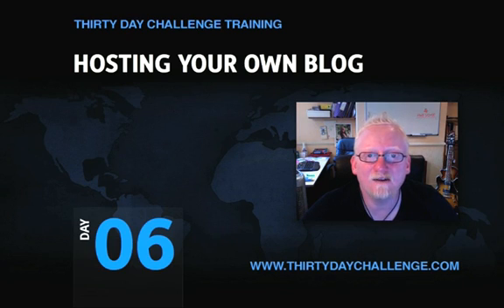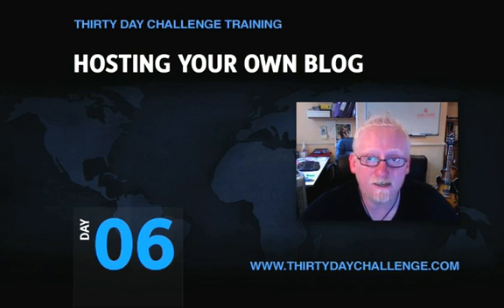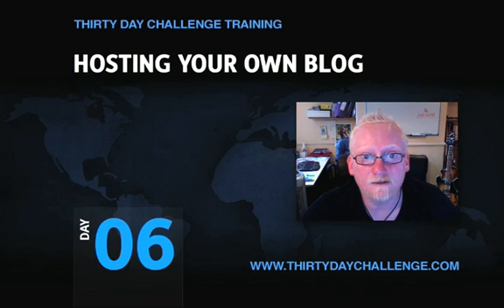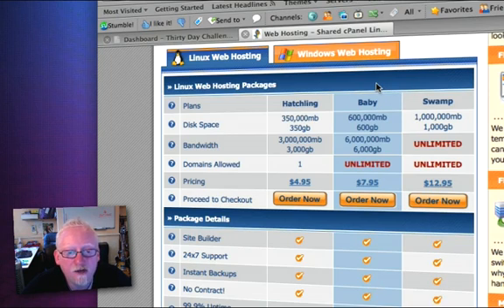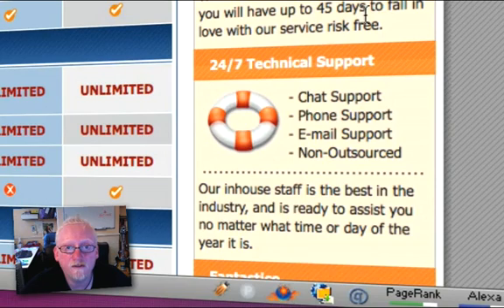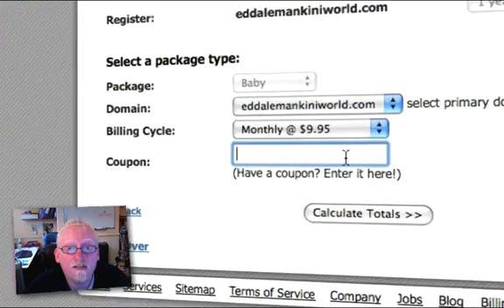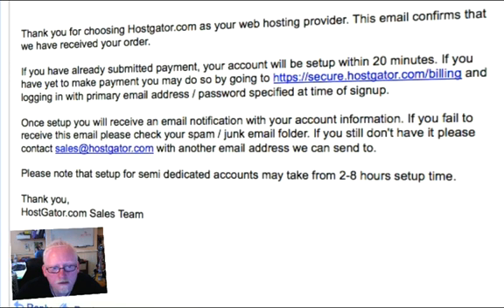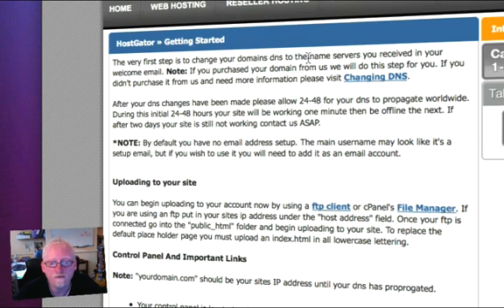How To Setup Your Own Hosting